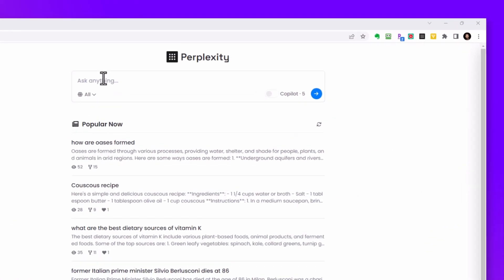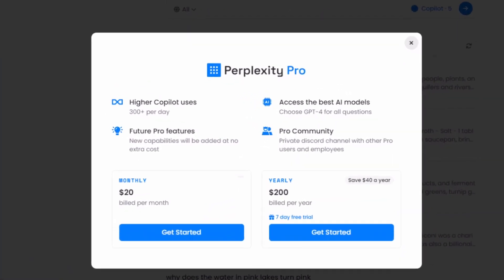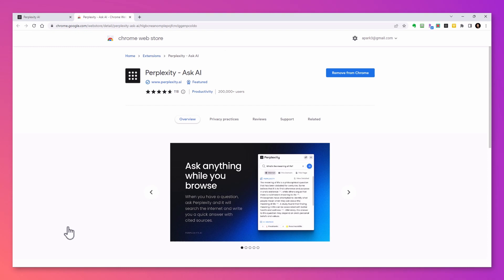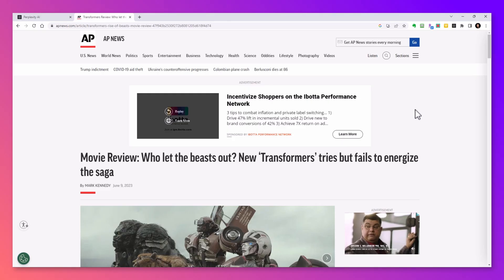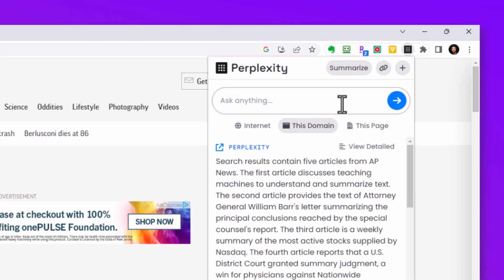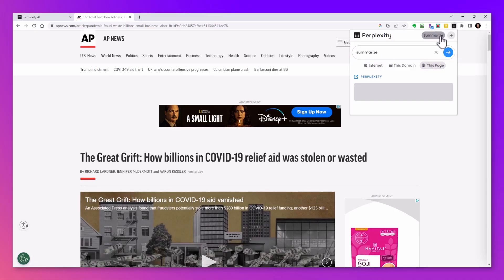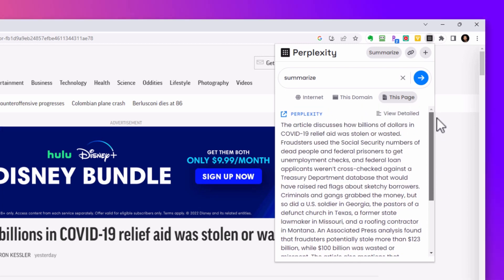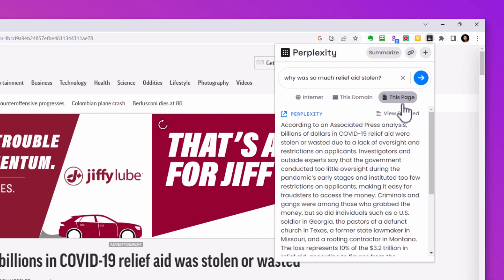AI-powered Summarization Tools Perplexity vs ShortForm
In this informative video, we dive into the world of AI-powered summarization tools and put two popular browser extensions, Perplexity and ShortForm, to the test. We explore their unique features, compare their efficiency and ease of use, and assess their ability to condense web pages and articles. Whether you are looking to increase your reading efficiency, filter information, or boost your learning, this comparison can help you decide which tool suits your needs best. Watch to find out which of these tools emerges as the best companion for your web-browsing experience.

⏳Timestamps
0:00 Intro
2:06 Perplexity
4:40 Shortform
5:51 My Thoughts